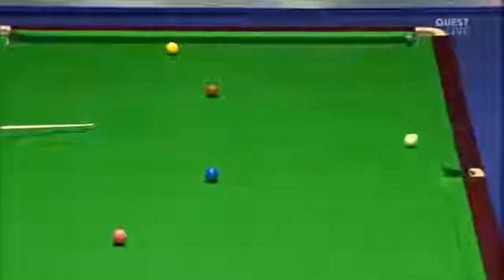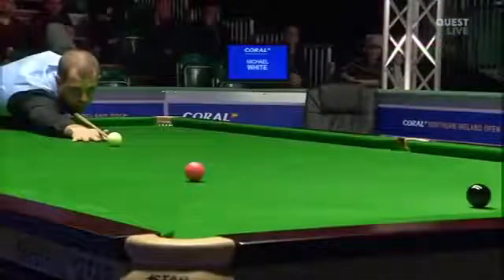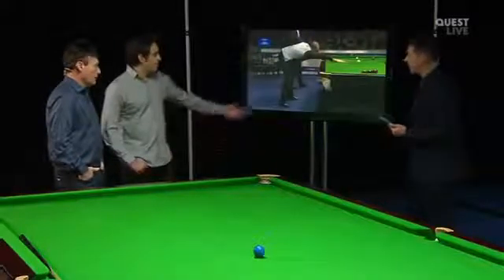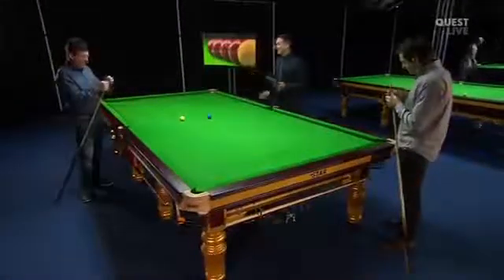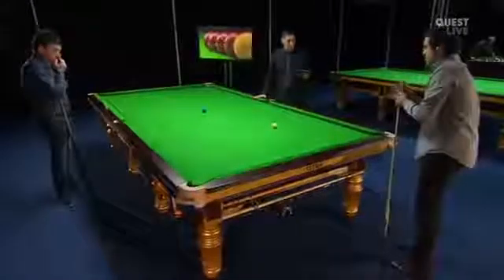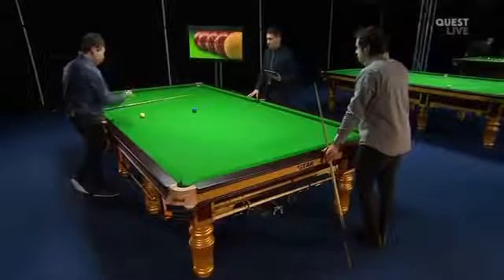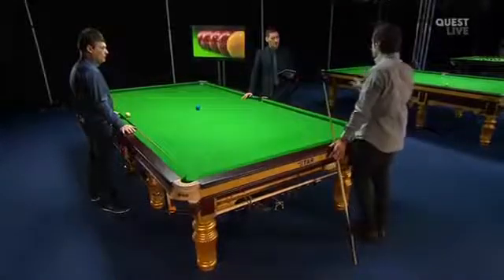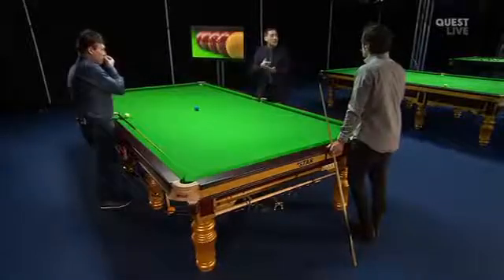Technically Gifted Ronnie O'Sullivan New Best YouTube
Hi Friends
Kasa Ho